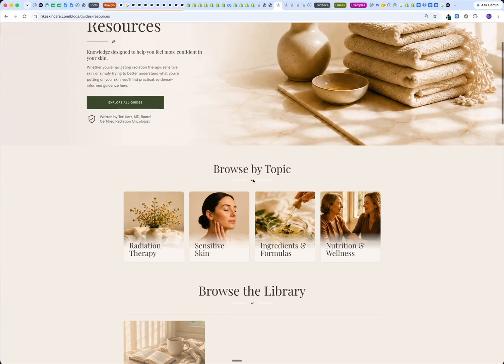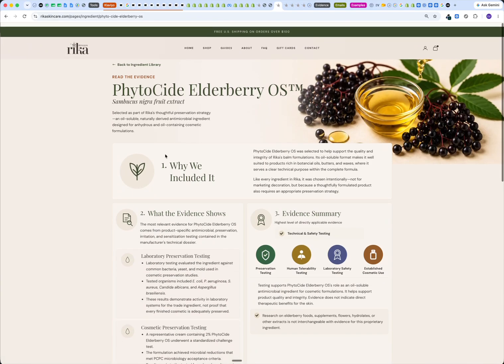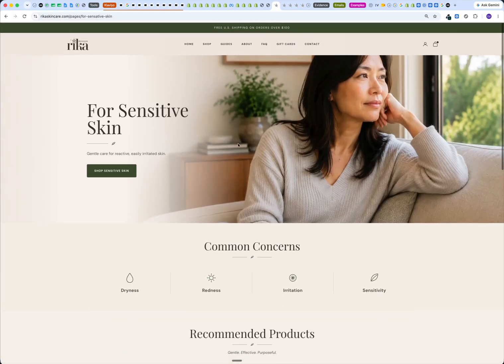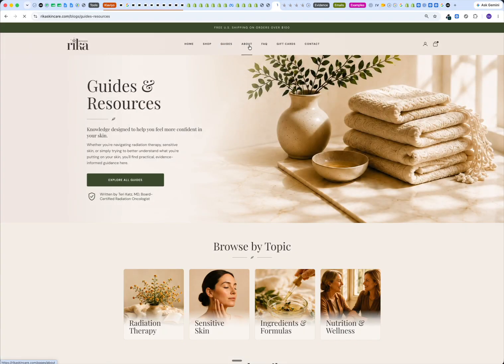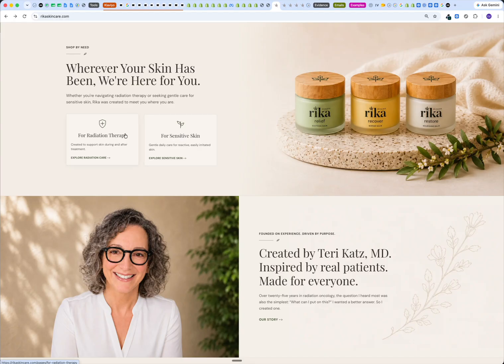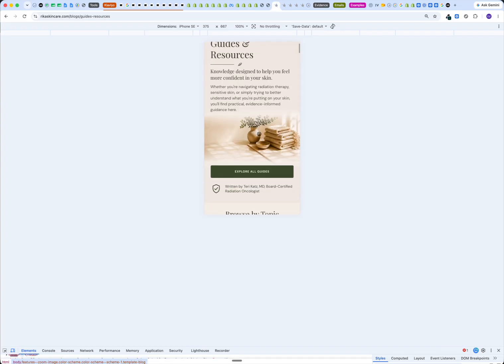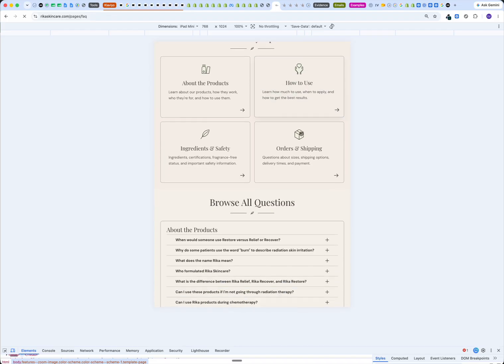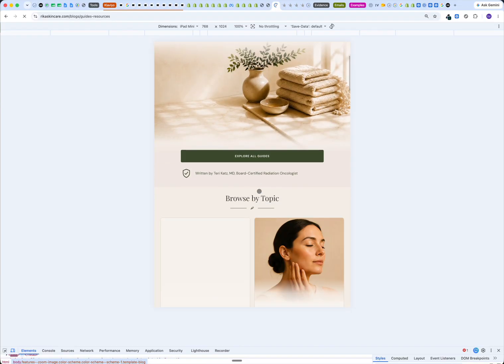Skincare Store: Full Wesbite Build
The original scope of the project was to recreate an HTML website the client had developed as a Shopify store. As the project progressed, however, we revamped the site page by page, incorporating CRO improvements I recommended and a more refined visual direction developed by the client.

Beyond the website itself, I also set up the client’s Klaviyo custom emails and automated flows, popup and newsletter forms, GA4 integration, and several other supporting features.